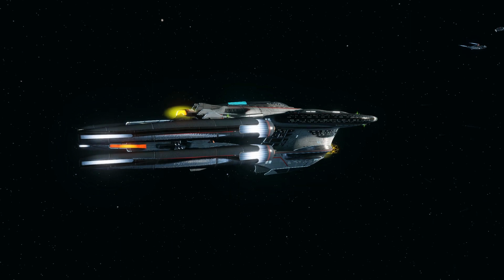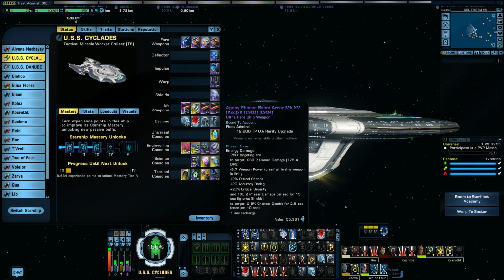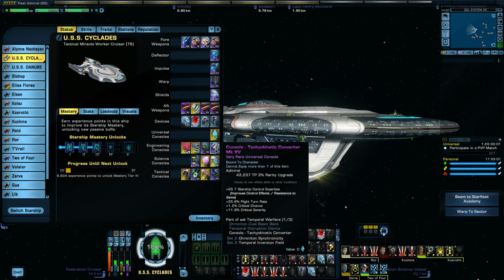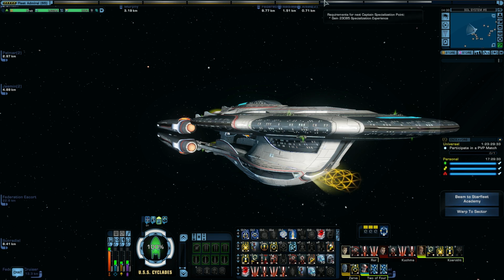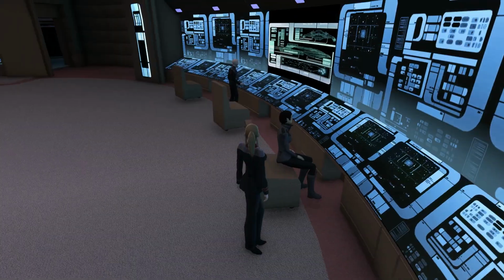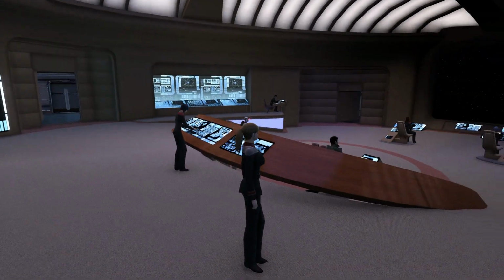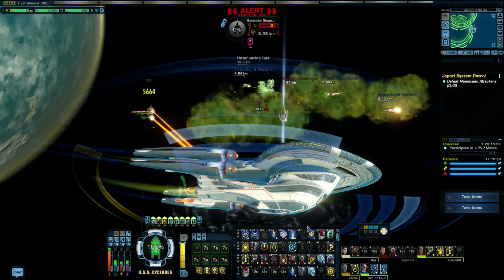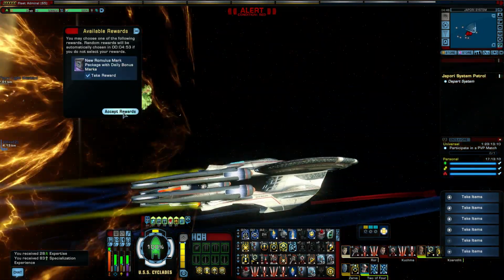Star Trek Online JeSter reviews the Tactical Miracle Worker Cruiser ( T6 )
Greeting everybody. As I am sure you can see over the last few days I've been busy bringing you more Star Trek Online content and today is no different. I hope you like my latest review of the Tactical Miracle Worker Cruiser ( T6 ).